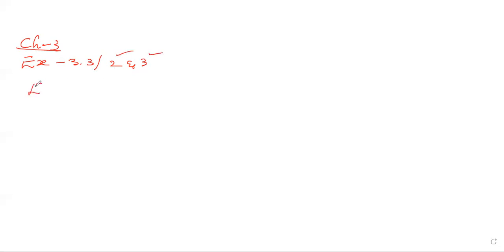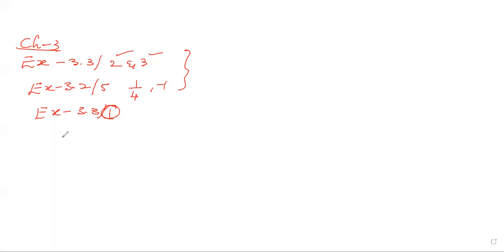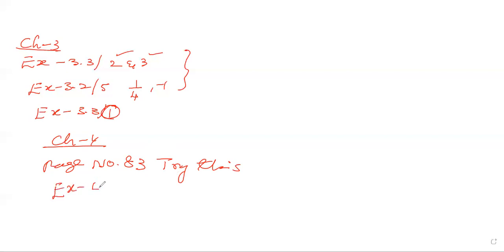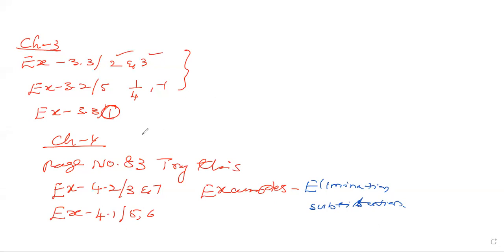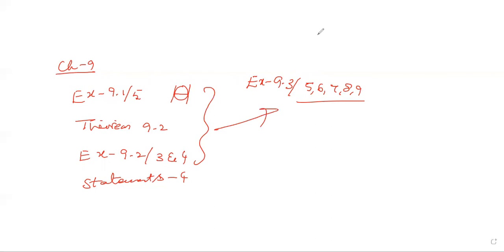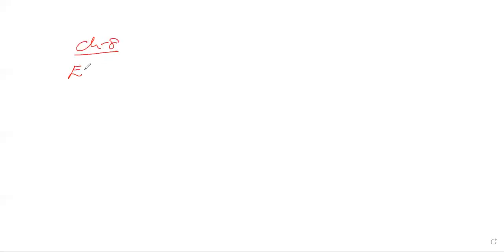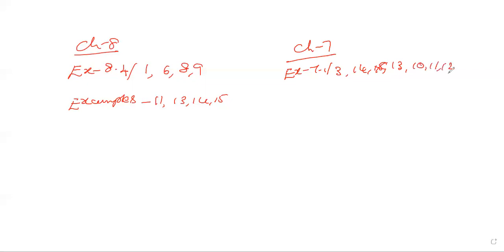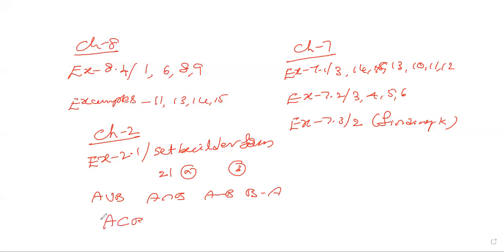AP 10th Class Maths Final Exam 4 Marks Important Questions 2022 | AP 10th Class Public Exam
Hi! In this video I explained  AP 10th class Maths  4 marks important from Maths .